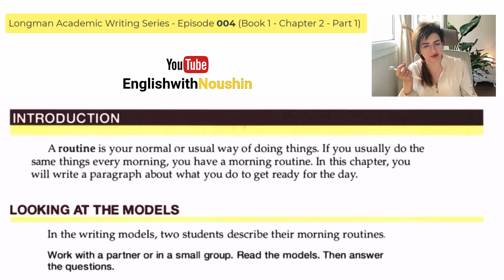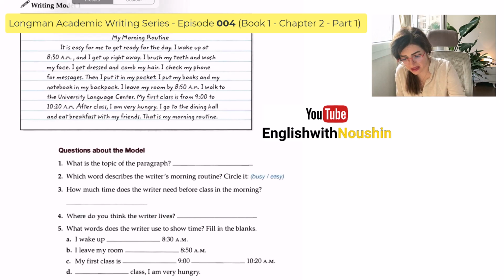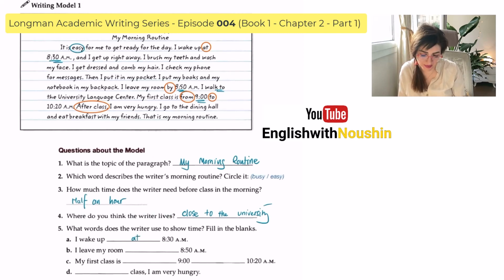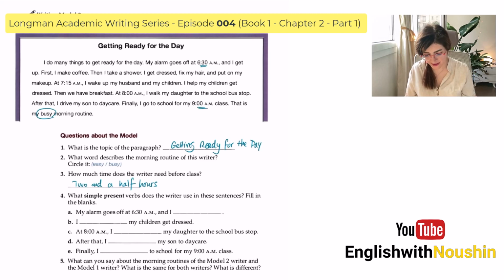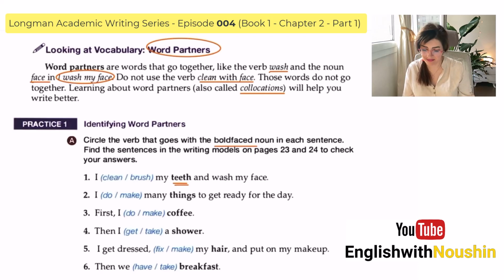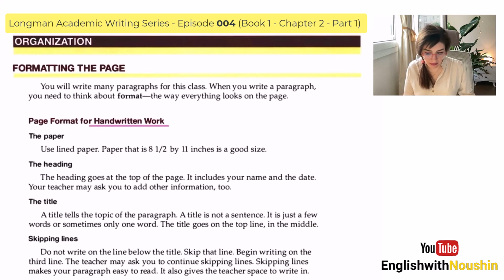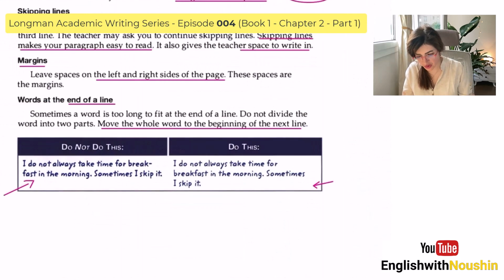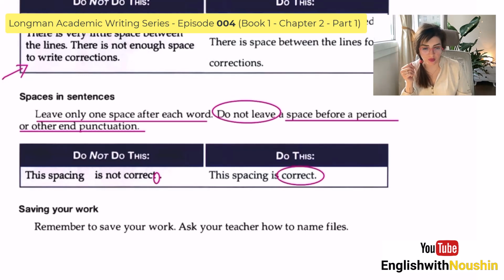Academic Writing Series 1 | Episode 04 | Morning Routines & Paragraph Formatting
In this episode, we started **Chapter 2** by looking at two model paragraphs describing people's morning routines.

We analyzed both models, explored useful vocabulary for describing daily activities, and discussed how to organize our writing clearly.

We also focused on **formatting a page correctly** and learned how to identify and correct common formatting errors.

💥 Let's put what we've learned into practice!

✍️ Write a short paragraph describing your morning routine. Pay attention to the vocabulary you use and make sure your paragraph follows the correct formatting rules.

❓ Share your paragraph in the comments section. Check out other people's writing to get ideas and give them feedback.